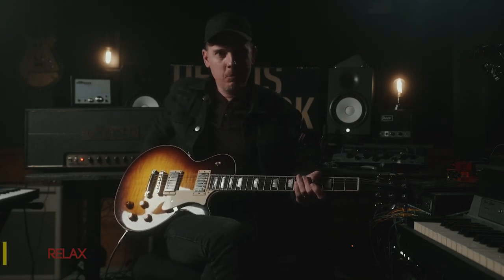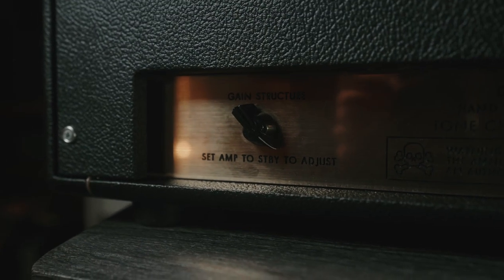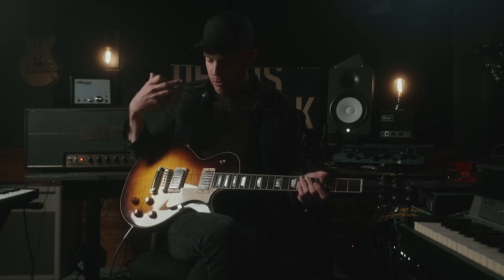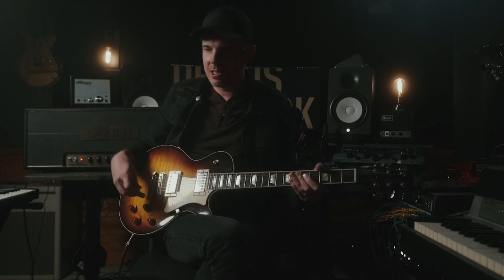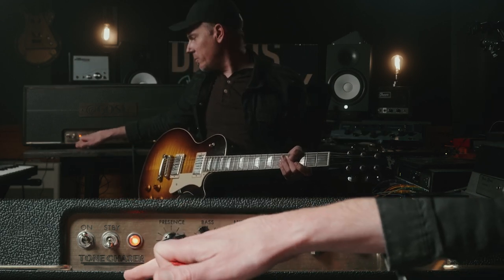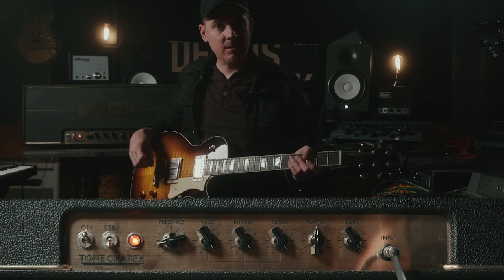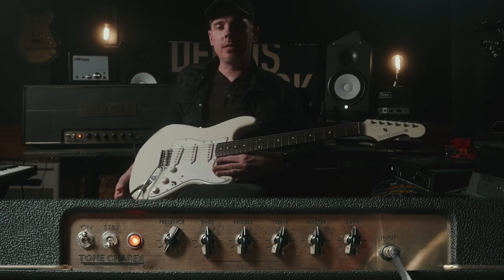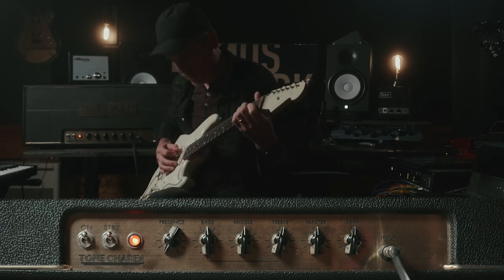Gosh Amps Tone Chaser // Guitar Amp Demo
Gosh Amps has reimagined the JCM800 circuit and brought in some serious modern twists, including a tone structure selector. This is a killer amp!

0:00 In the Mix
1:57 What Makes this Cool?
3:09 CORRECTION
4:15 Humbucker Stage 1
6:10 Humbucker Stage 2
8:06 Humbucker Stage 3
9:49 Single Coil Stage 1
11:12 Single Coil Stage 2
11:52 Single Coil Stage 3
12:41 Closing Thoughts